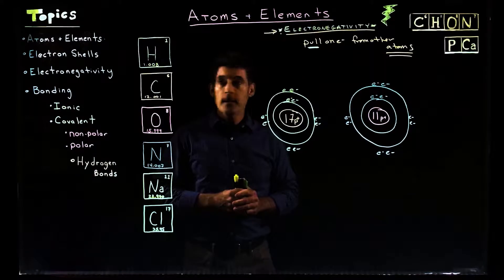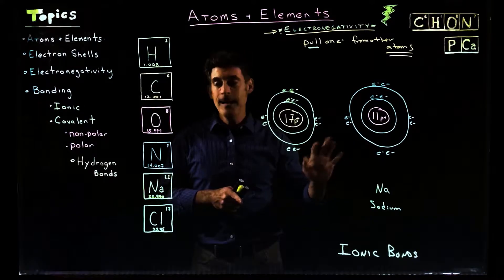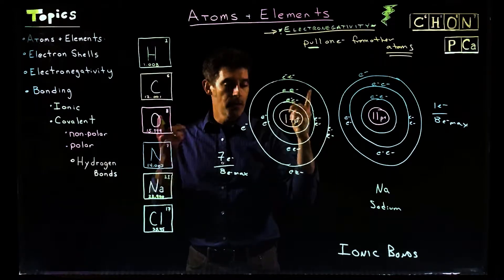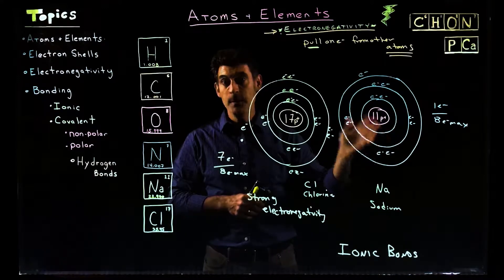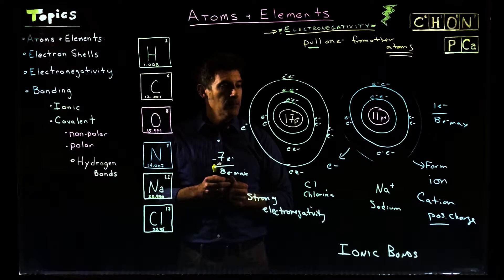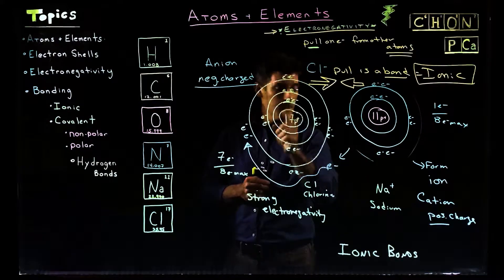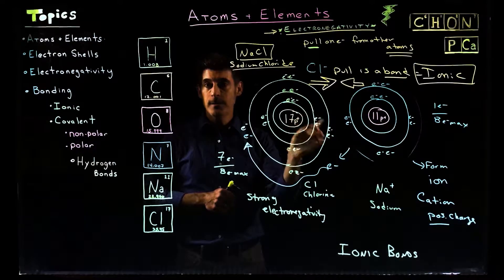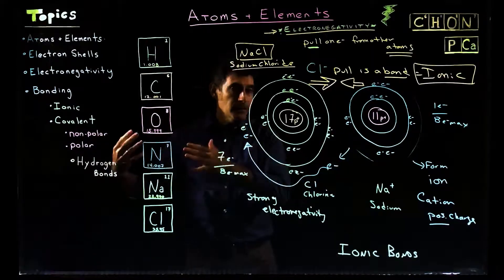Ionic Bonds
An introduction to ion and ionic bond formation.